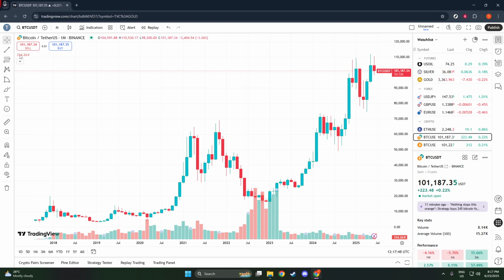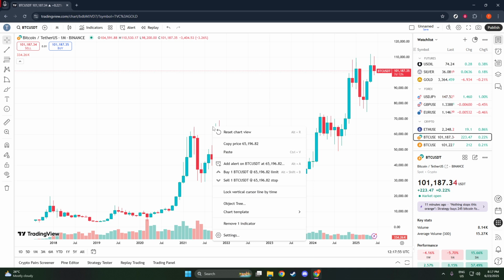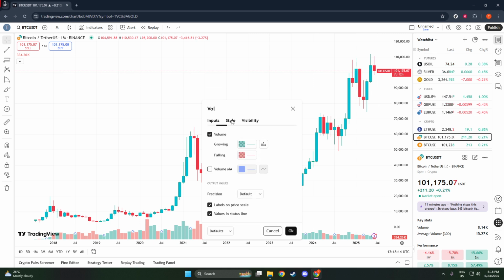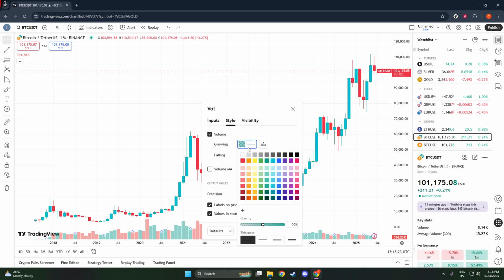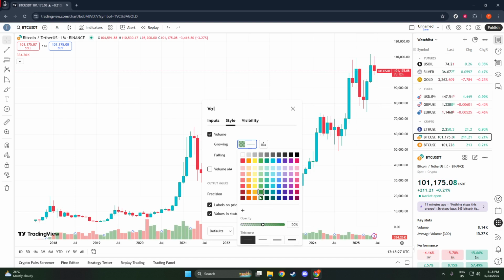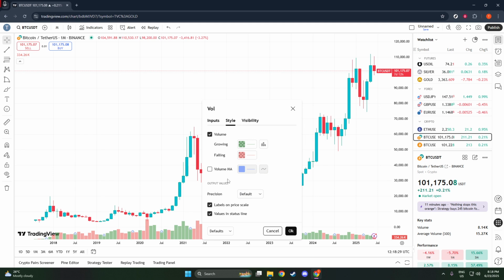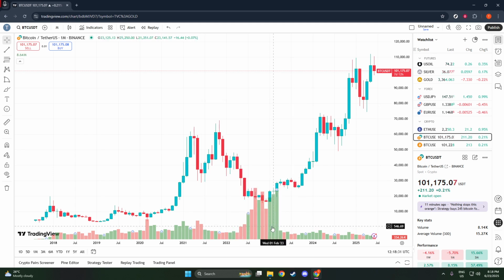How to Edit TradingView Indicator [2026 Full Guide]